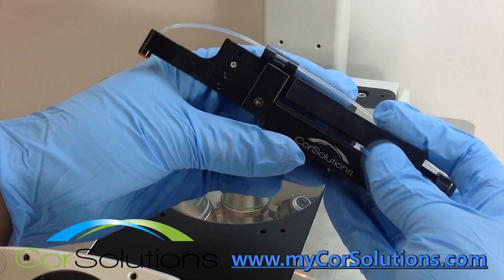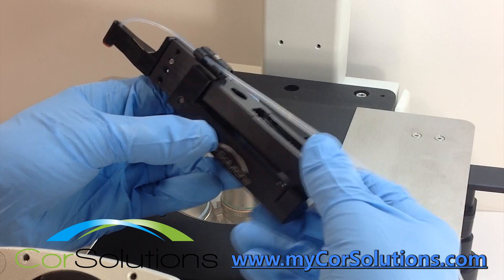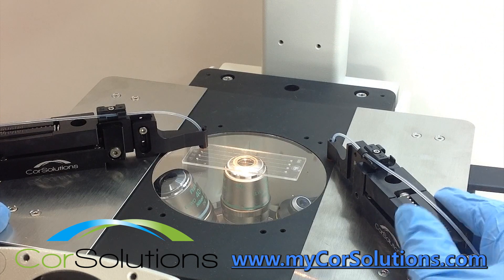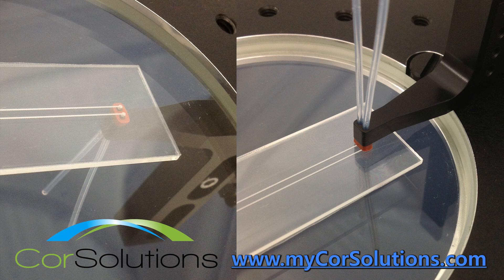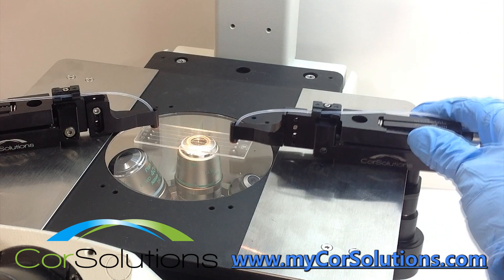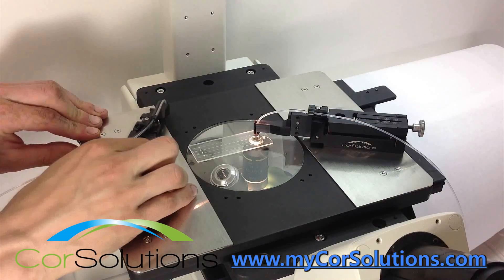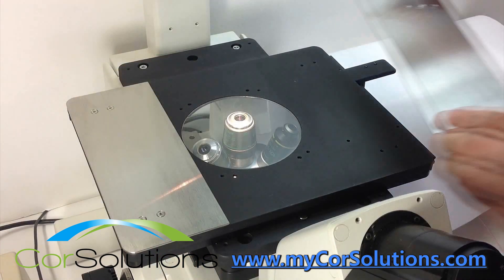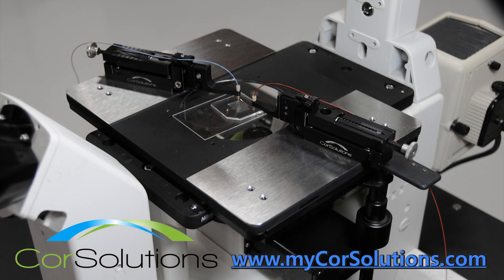CorSolutions Microfluidic Probes (Connectors)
CorSolutions is a microfluidics company based in Ithaca, New York that specializes in precision low flow pulseless pumps, flow meters, chips, lab-on-a-chip connectors, versatile probes and probe stations.

The CorSolutions microfluidic probe is a versatile and leak-free alternative to permanently gluing connectors to microfluidic chips or custom machining specialty jigs and clamps.  The unique, patented technology allows for non-permanent leak-tight connections with easy adjustment and alignment of tubing to the device ports.  The CorSolutions probe is device independent and allows for low dead-volume interfacing to virtually any microfluidic chip substrate material.

The probe features an adjustable compression mechanism that puts a controlled amount of sealing force on the tube-to-chip connection.  The adjustable height and removable end attachment holds the tubing inside a gasket and presses it flat against the chip surface.  A variety of CorSolutions probe end attachments are available.  For high pressure applications, nuts and ferrules can be ordered with these attachments.

To use the CorSolutions microfluidic probe, simply move it over the desired location and release the compression mechanism.  To break the connection, just push down on the mechanism and slide the probe away from the port.  It is fast and easy to make quality connections, remove connections, and change fluid type.  The probes work for liquids, gasses, or a mixture of both.

CorSolutions probes can either mount to a magnetic base plate or screw in at a sliding and pivoting attachment point.  Both user-friendly mounting mechanisms allow for easy manipulation of the probe on the mounting surface.  A magnetic probe kit designed for use on a microscope stage is available, as well as a standalone optical breadboard table.

This video was produced by Dylan Bleier for Tom Corso.